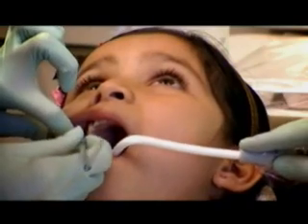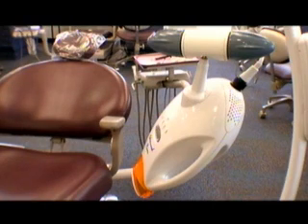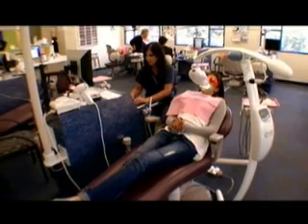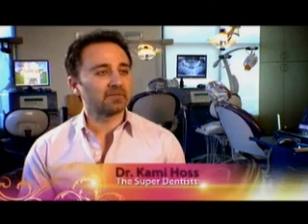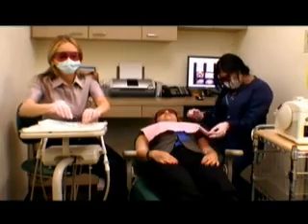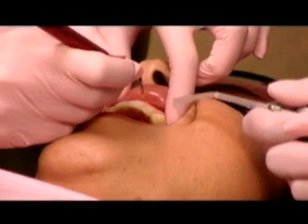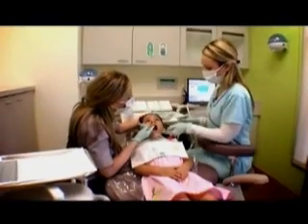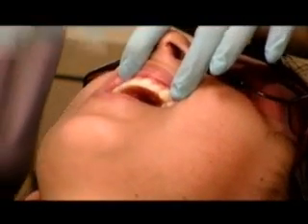A trip to the dentist can be painless...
We discuss how The Wand is perfect for kids and they don't even they are getting a shot because it is not like your "typical shot" watch and see for yourself! Check out another great video of The Super Dentists that discuss The Wand, Laser Dentistry and teeth whitening!

More info on "The Wand":
It is essentially a computer-controlled dental injection. The flow rate of the local anaesthetic is controlled by a computer. This means that the injection is guaranteed to be slow and steady and therefore comfortable.

Most people who have had a bad experience with injections think that needles sting because the skin is pierced, but this is usually not so! Most often, the sting was caused because the anesthetic was fired in too quickly. Obviously, it is possible for the dentist to control the speed with a standard syringe, but the idea of the Wand is to take out the "human error". This can be very reassuring for people with previous bad experiences.